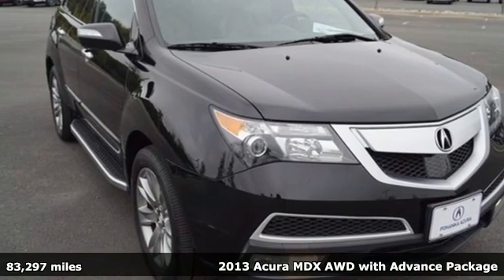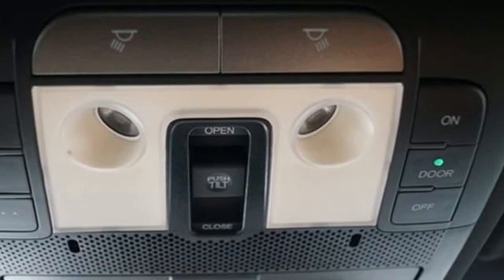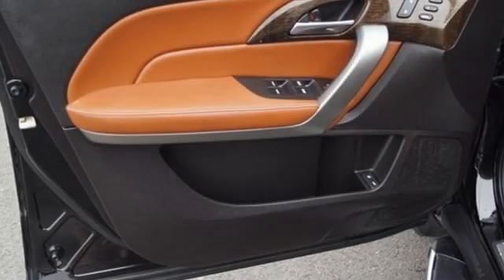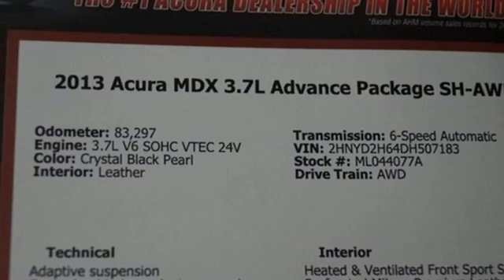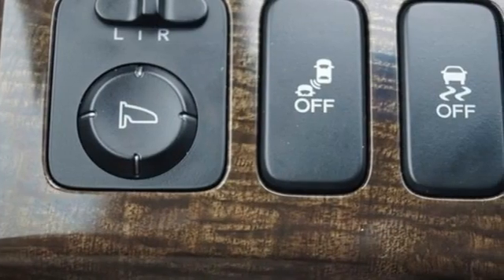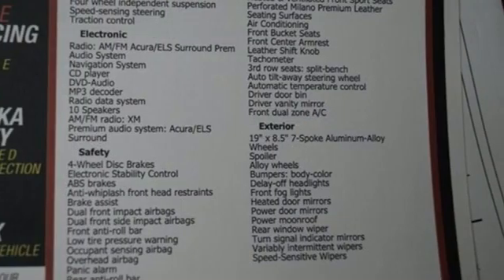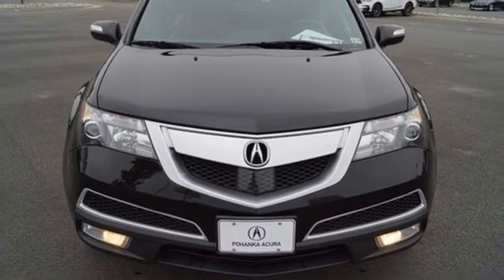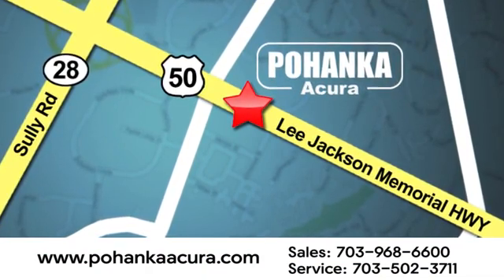Used 2013 Acura MDX Falls Church VA Acura Washington-DC, DC ML044077A - SOLD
Year: 2013
Make: Acura
Model: MDX
Trim: 3.7L Advance Package
Engine: 3.7L V6 SOHC VTEC 24V
Transmission: 6-Speed Automatic
Color: Black
Interior: Umber
Mileage: 83297
Stock #: ML044077A
VIN: 2HNYD2H64DH507183
Crystal Black Pearl 2013 Acura MDX 3.7L Advance Package SH-AWD AWD 6-Speed Automatic 3.7L V6 SOHC VTEC 24VbrbrRecent Arrival! Odometer is 31302 miles below market average!brbrbrWe make every effort to provide accurate information but please verify options and price with management before purchasing. All vehicles are subject to prior sale. All financing is subject to approved credit. Dealer installed options are additional. Stock photo colors, options and trim levels may vary. Not responsible for typographical errors. Published price subject to change without notice to correct errors and omissions or in the event of inventory fluctuations. Vehicles may be in transit to dealer. Vehicle photos may not match exact vehicle. Please call to confirm availability status. All prices exclude taxes, title, license, and a $899 documentation fee. Model tested with standard side airbags (SAB). Government 5-Star Safety Ratings are part of the National Highway Traffic Safety Administration (NHTSA). New Car Assessment Program **Based on model year EPA mileage ratings. Use for comparison purposes only. Your mileage will vary depending on driving conditions, how you drive and maintain your vehicle, battery pack age/condition, and other factors.

Address:
13911 Lee Jackson Highway